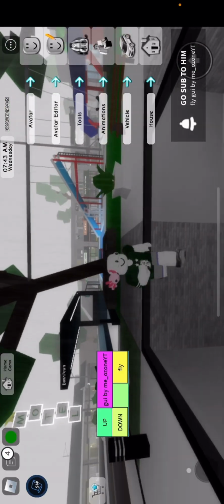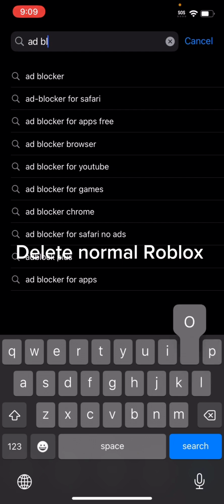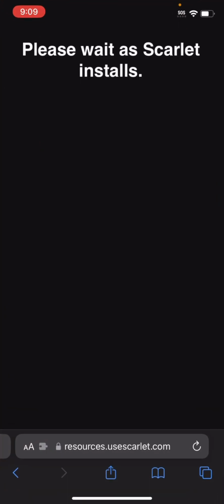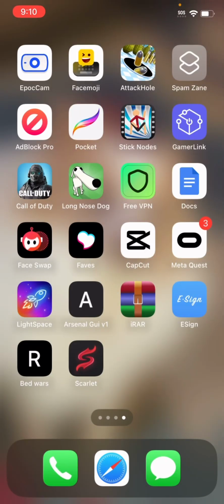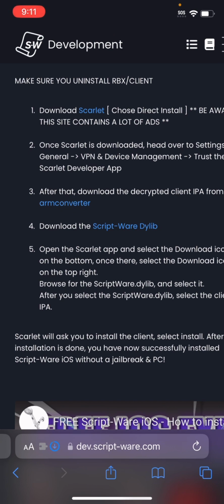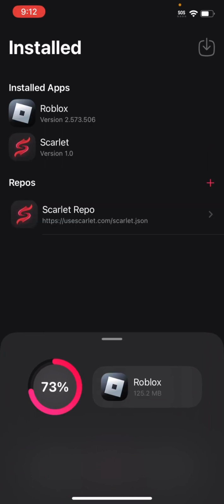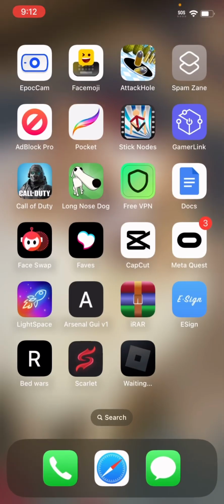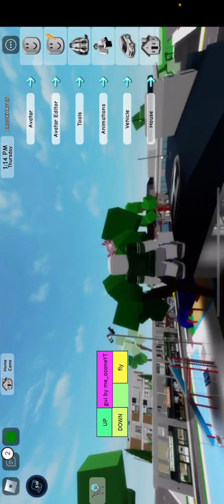New IOS Roblox executor